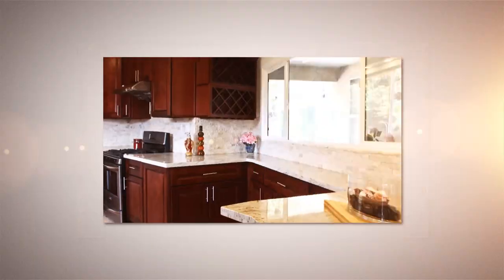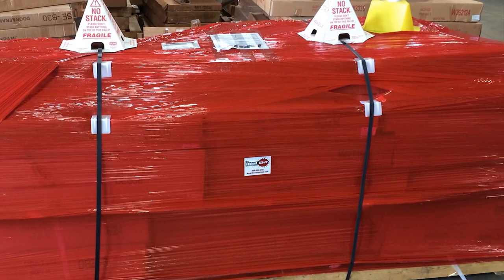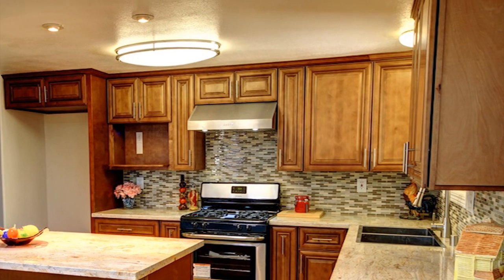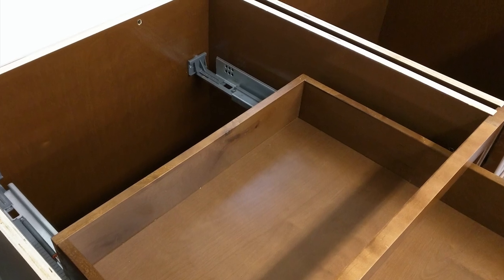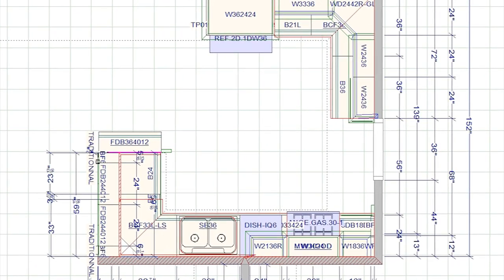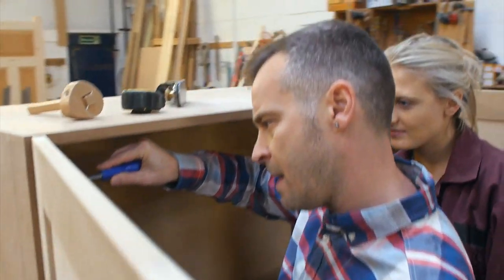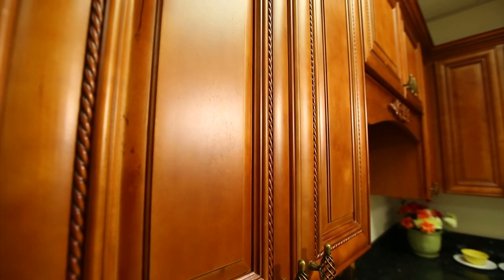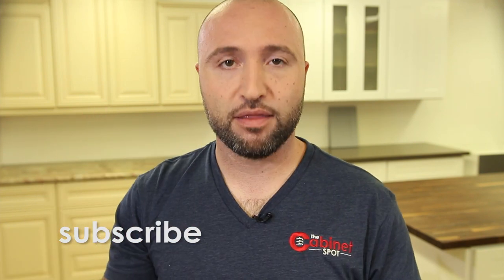RTA Kitchen Cabinets vs Custom Cabinet - Episode 2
In this episode, we give you a breakdown of the main differences, advantages, and disadvantages between RTA kitchen cabinet and custom cabinets.